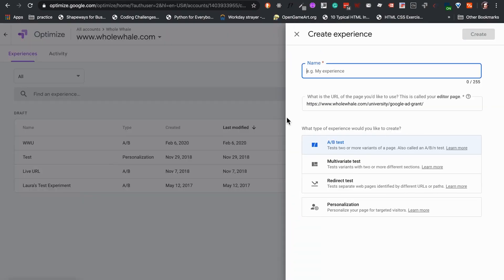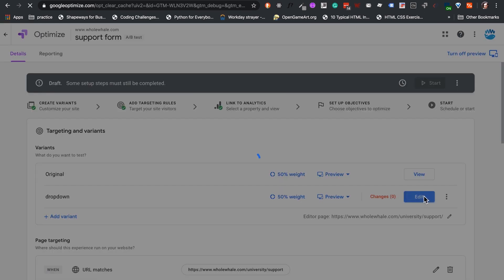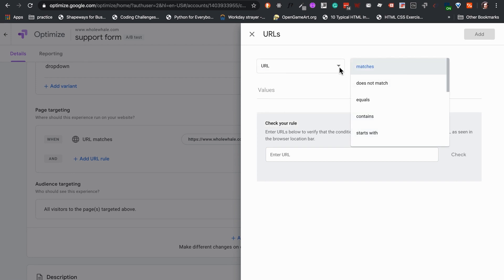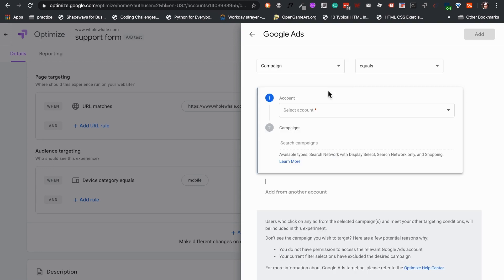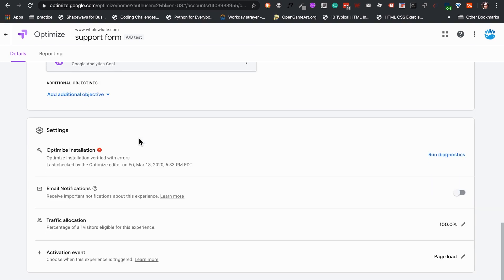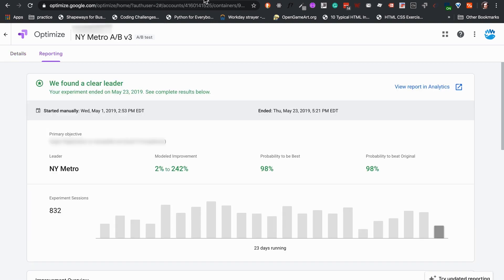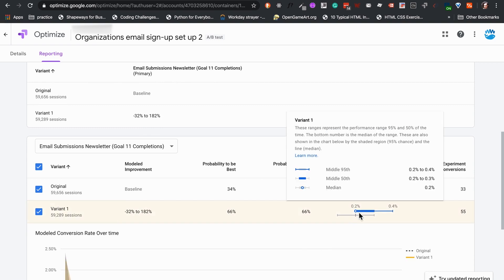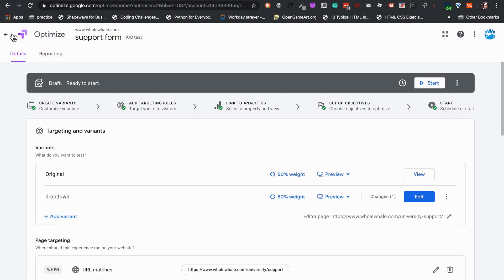TUTORIAL: Use Google Optimize to A/B Test in 11Minutes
Google Optimize is a free website optimization tool that can help your nonprofit increase conversion rates on the actions that matter most to you. Today, our Data Engineer Whaler will walk you through setting up A/B tests using Google Optimize. You'll learn how to set up different targeting options in order to A/B test a donation page, including how to:

- Create an experience
- Add a variant
- Update the page through the variant’s editor
- Set audience targeting based on device, Location, users who have seen certain Google Ad campaigns, Ad groups, keywords, or UTM parameters
- Read experiment results during and after the test to select a winner

If you like what you learn today, there's more where that came from—check our our A/B Testing Essentials webinars on Whole Whale University
Whole Whale is a B Corp digital agency that leverages data and technology to increase the impact of organizations. In the same way the Inuits used every part of whale, Whole Whale leverages existing resources to see, "What else can this do for us?"

By using data analysis, digital strategy, web development, and training, WW builds a 'Data Culture' within everyone we work with.

Listen to our podcast: Wholewhale.com/Podcast